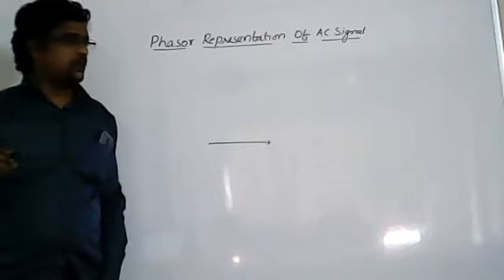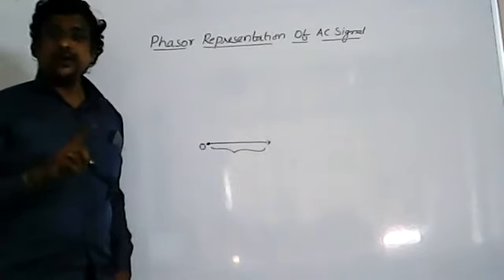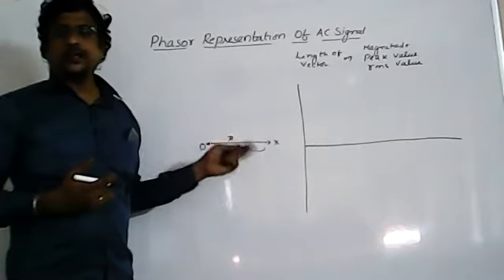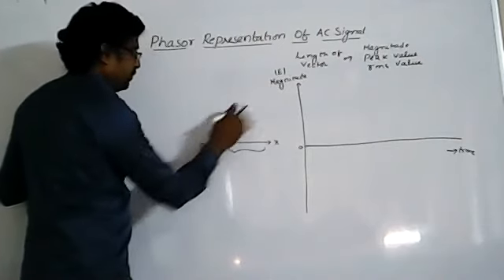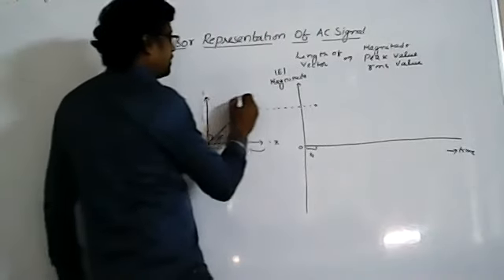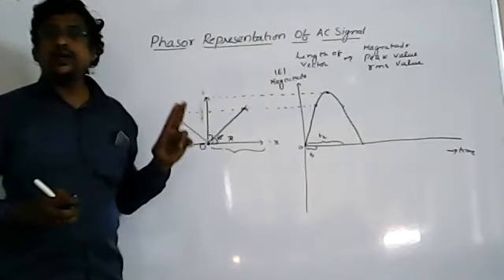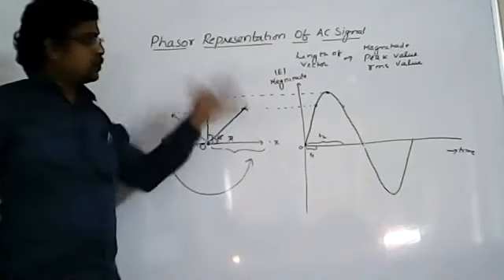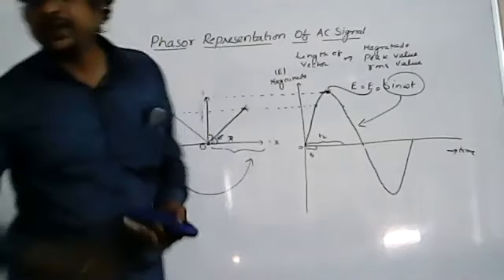Phasor represntation of AC Signal